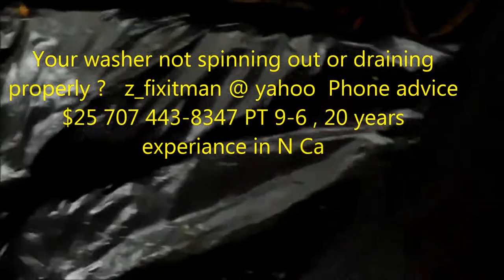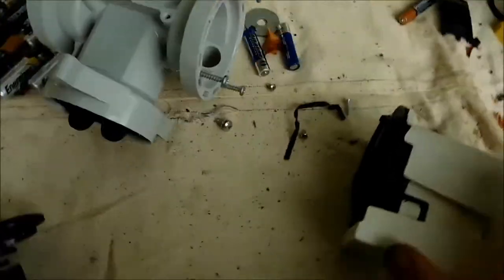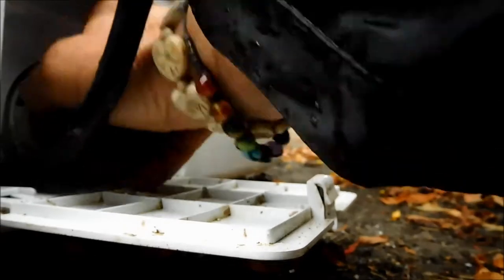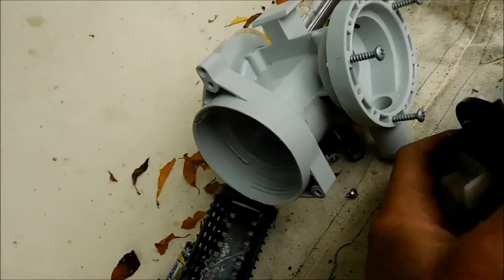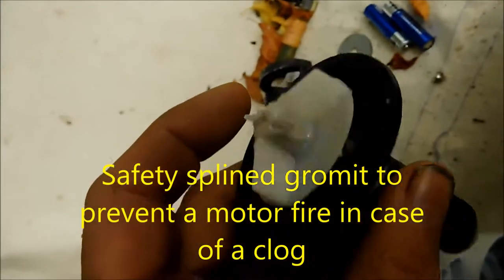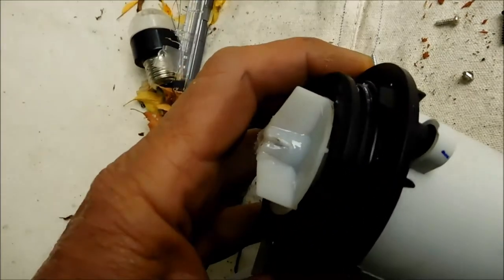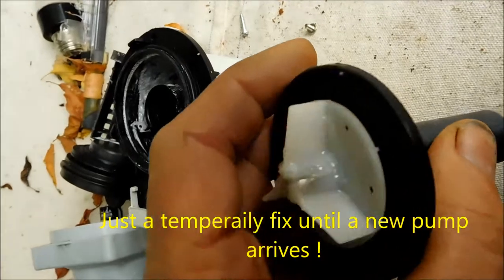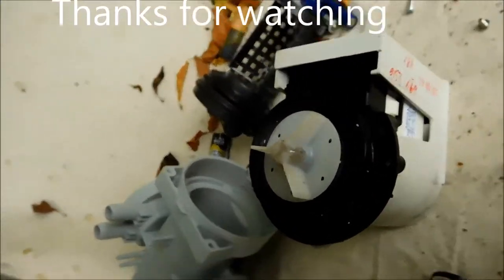Whirlpool washer repair 707 443 8347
Washer Not pumping out? ApplianceWorks @yahoo